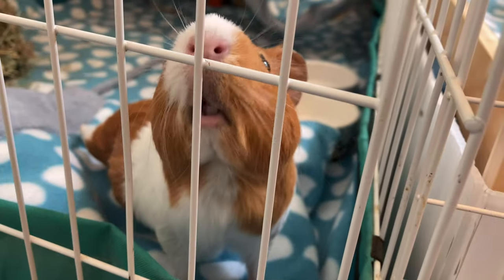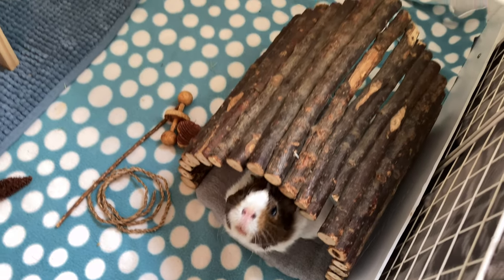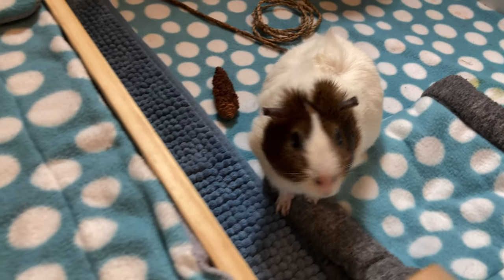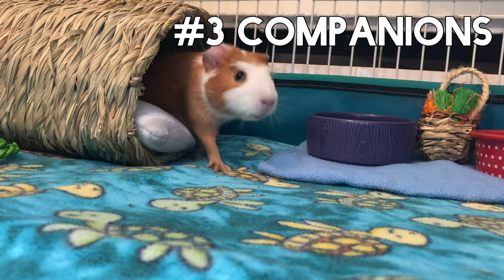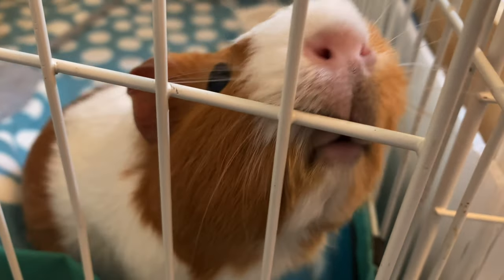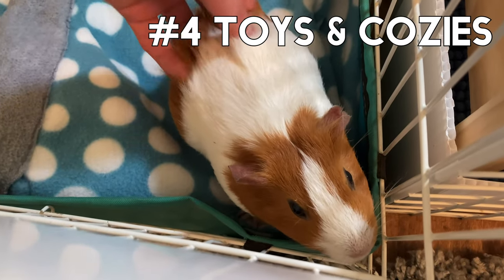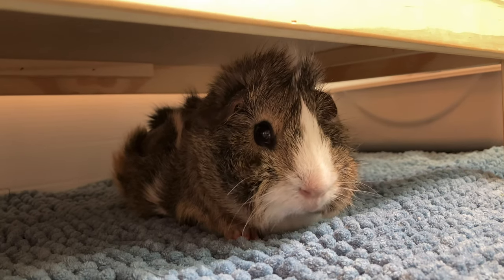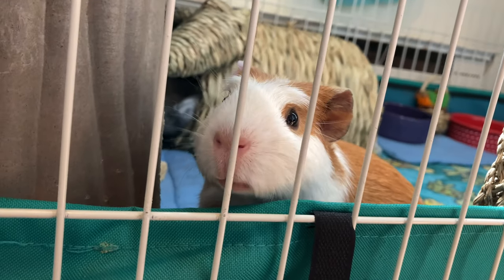5 Ways to SPOIL your Guinea Pigs || Collab